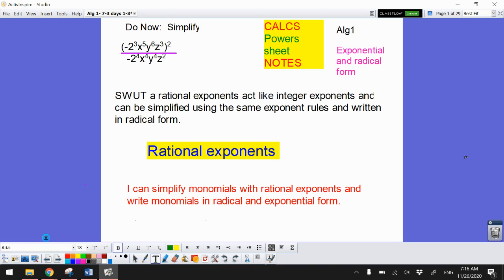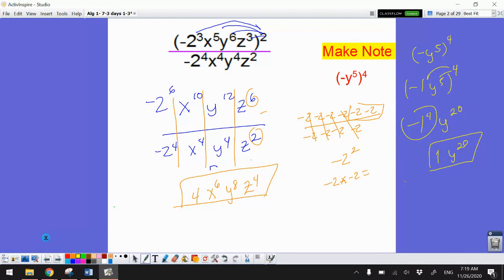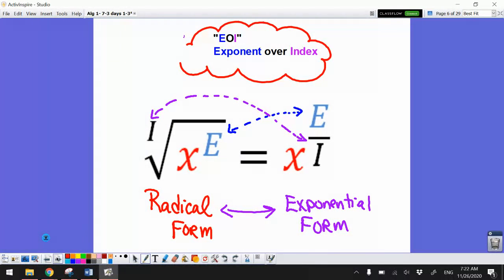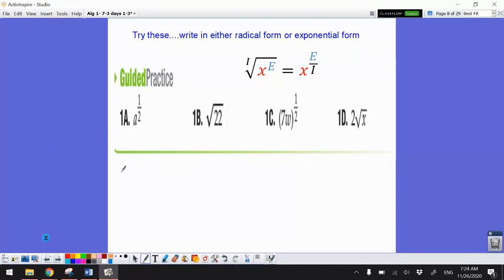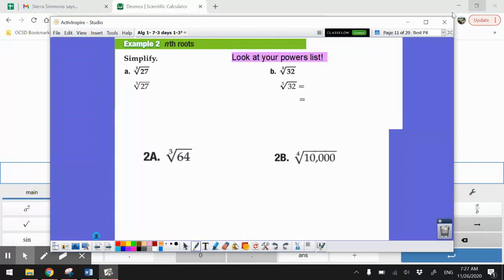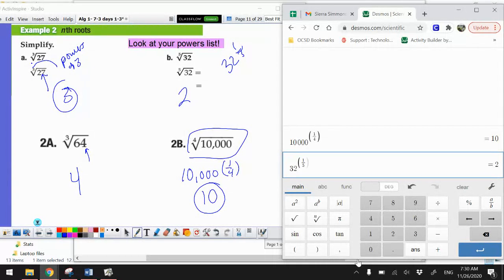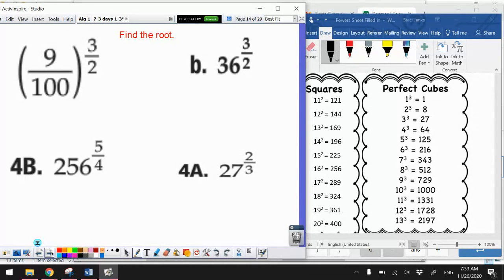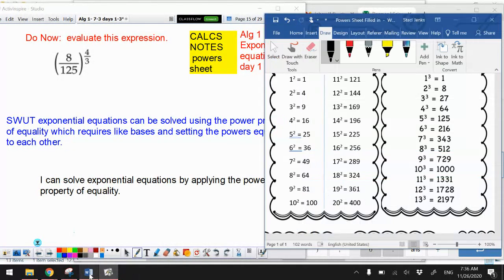Exponential & radical form with exponents